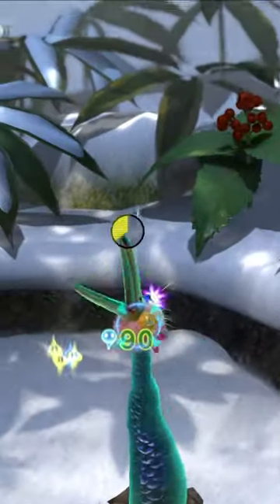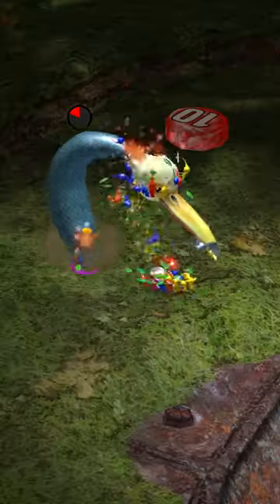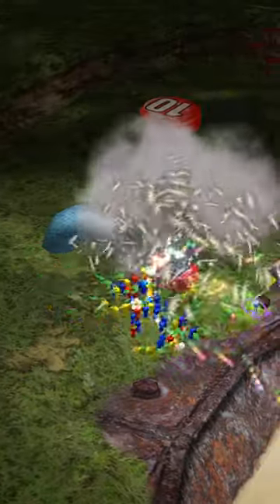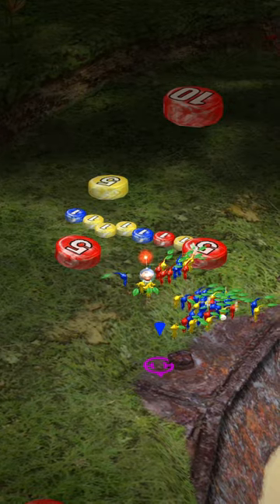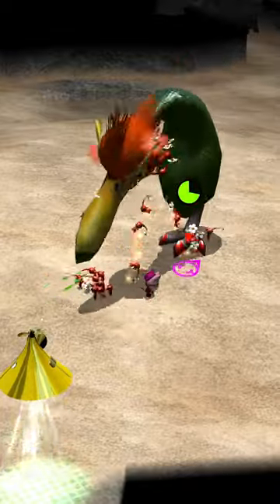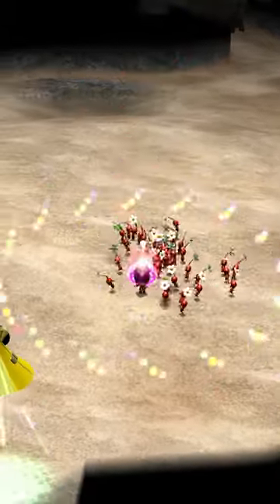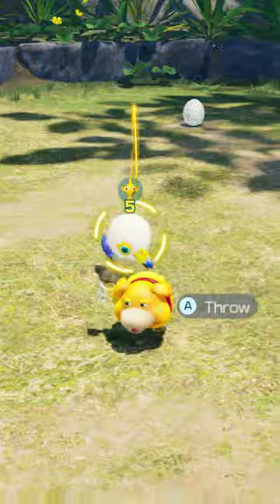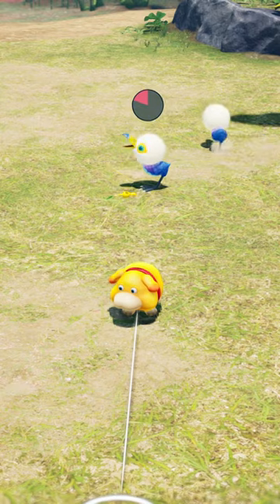The Snagret: Pikmin's Most Consistent Boss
Thanks to Waffles for the good soundtrack upload, i needed one with all the stuff goin on